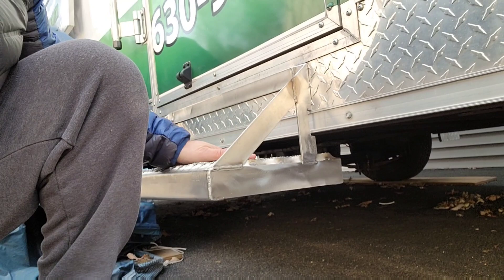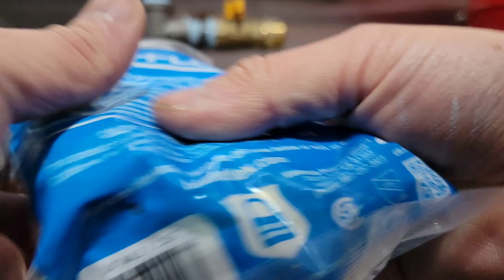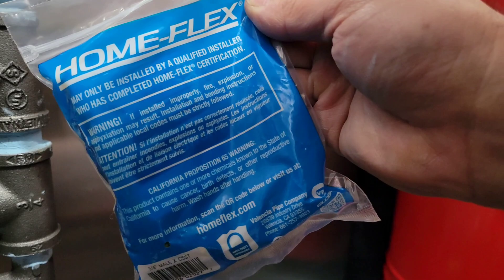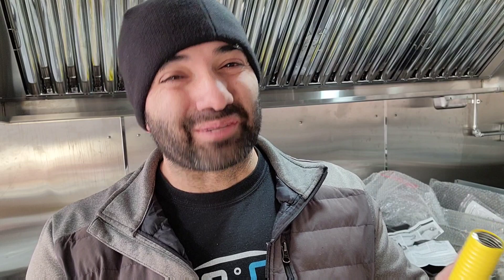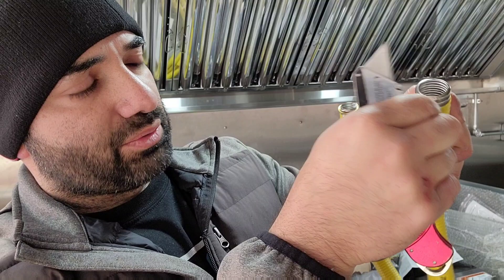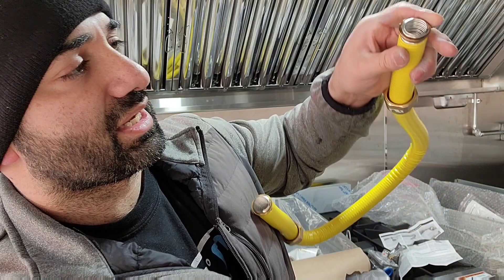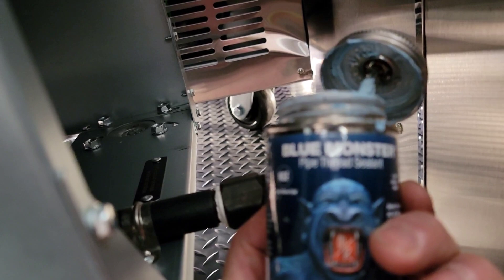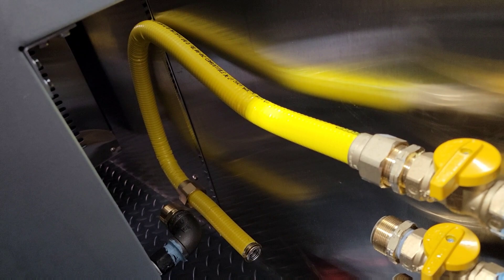How to make Gas Lines for a Food Truck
Snow is in the Forecast soon for us here in Illinois
on our Food Truck Build.
Step by Step Videos on How you can Build your own Food Truck
Below are my Paid Amazon Links I found the HomeFlex Gas Lines there to help you get those products to your Door Step.

Frank Baltierrez

Propane Flex Hose 25 ft

Home Flex 3/4 75 ft

Ball Valve

Pipe Wrench

Oatey Tape

Tankless W.H.

Flanged Feet

Propane Pigtails

ZIP WALL

Water pump

3 Compartment Sink

3 Compartment Sink Faucet

25 GALLON

20 GALLON

Propane Regulator

Propane Regulator Bracket